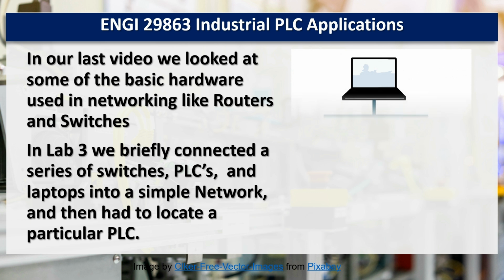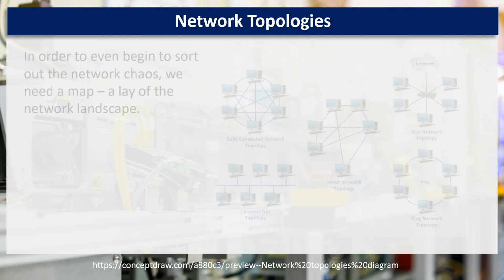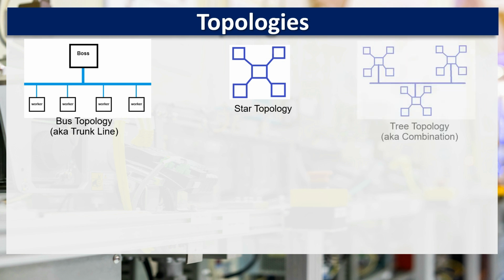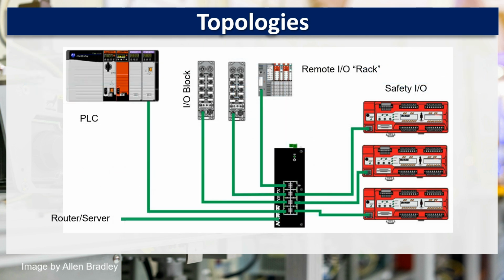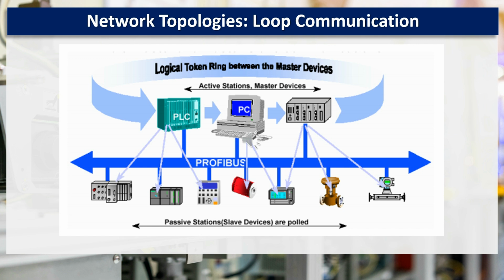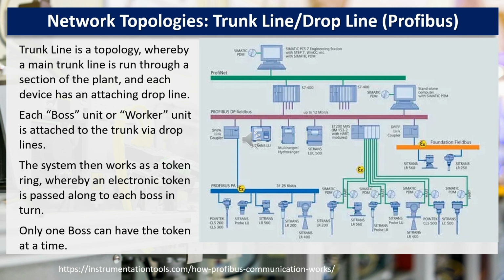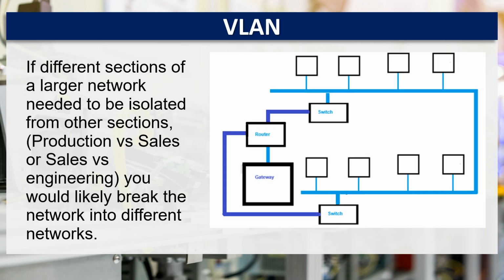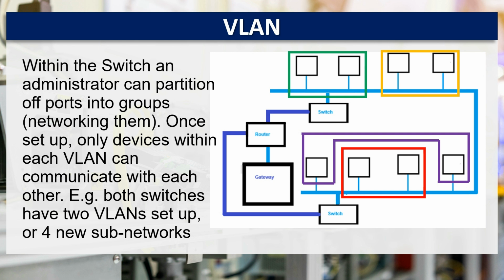Network Communications Part 2